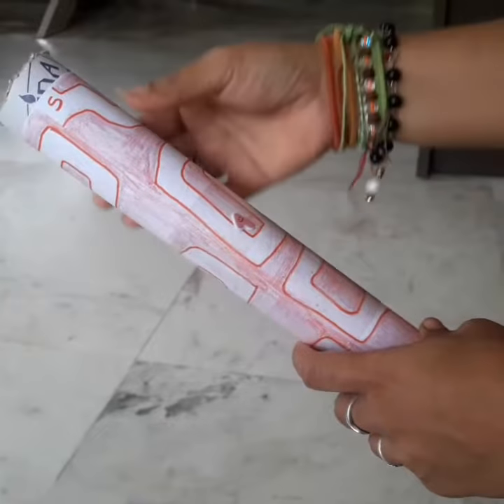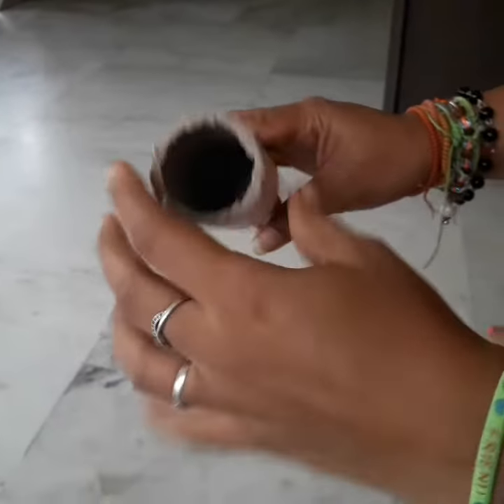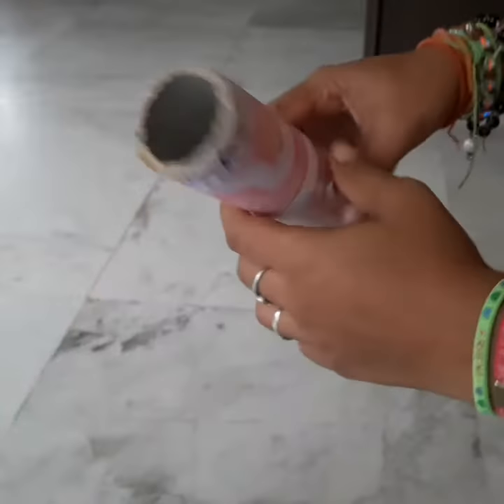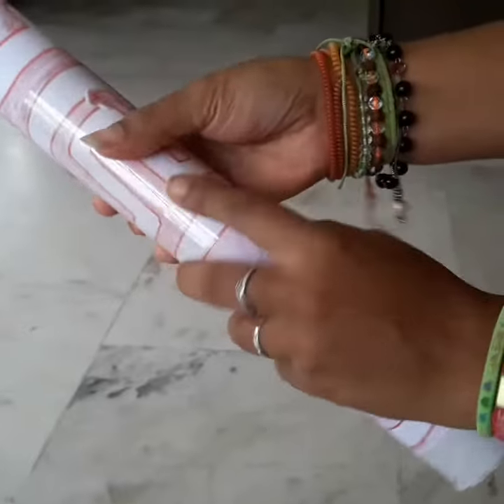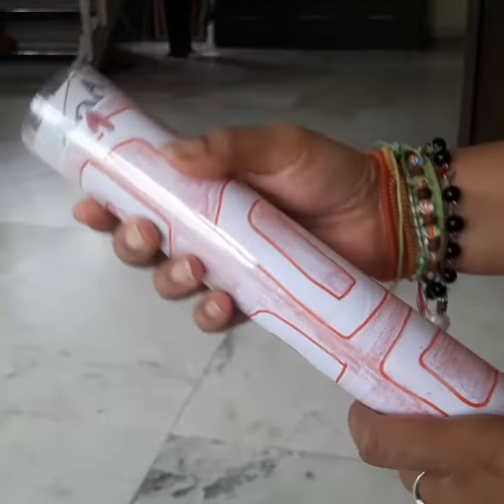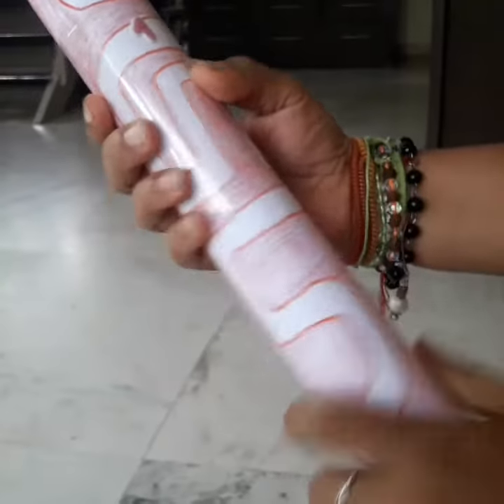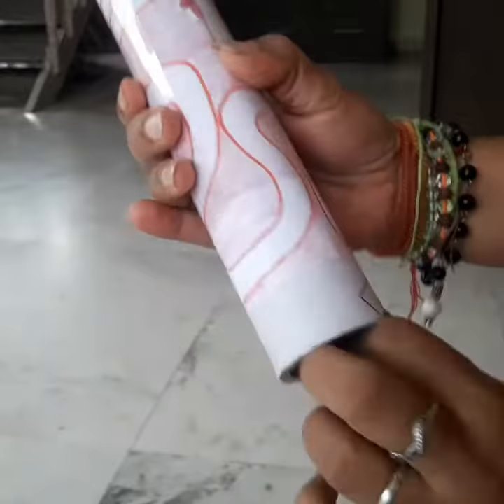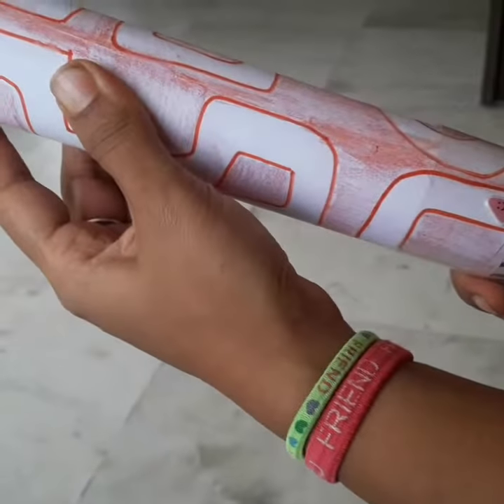Easy maze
A simple and easy maze,fun for the kidos, very simple and easy to make,just draw on a paper and stuck it on a roll,and then tape a transparent sheet on it.